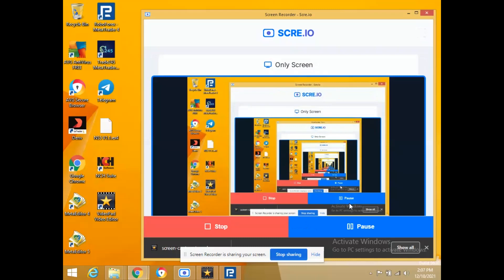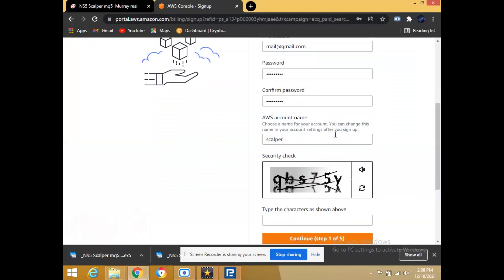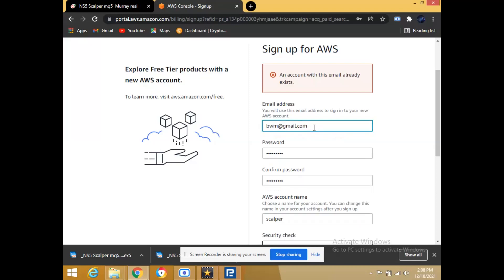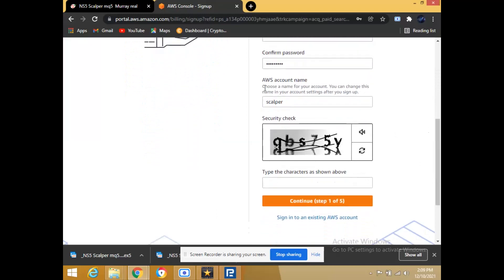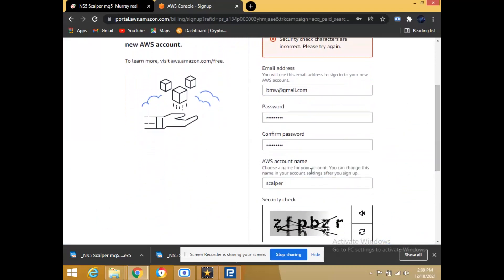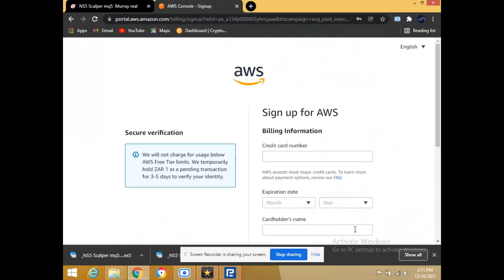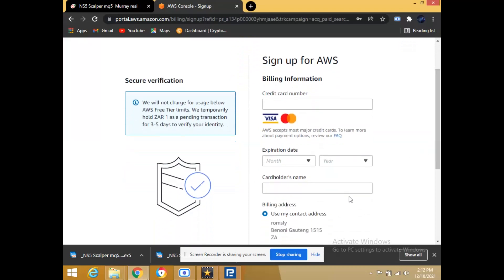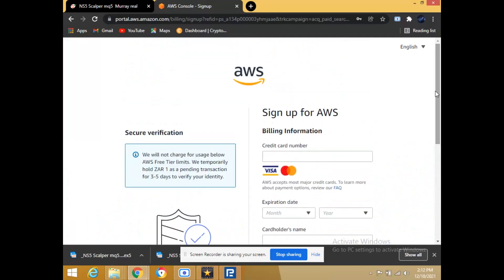HOW TO SETUP A FREE VPS TO RUN YOUR EA 24HOURS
Hello guys today I'm going to show you how to get a free vps to run your robots 24/7 and also access it remotely using your phone as well.
join our telegram group to get free systems and robots  Arts Of Finance Forex
Free forex systems and robots
 A Community for traders

Join our telegram group to get update and new ways of getting free vps

Google Amazonaws to get the vps